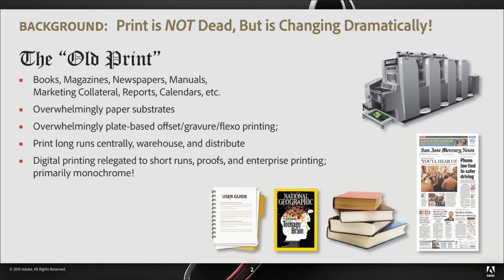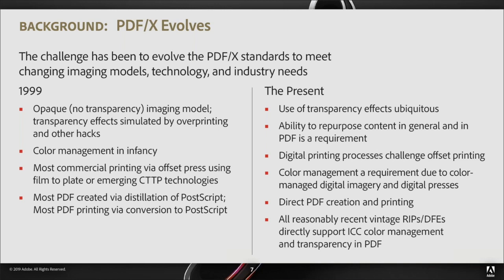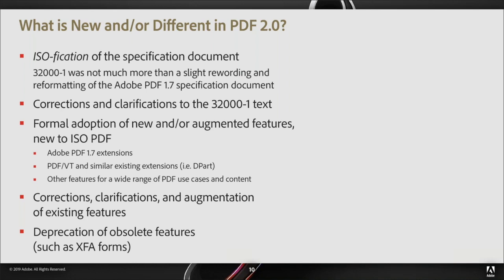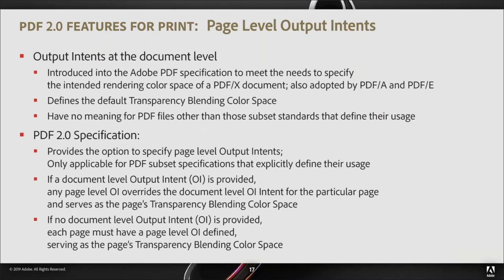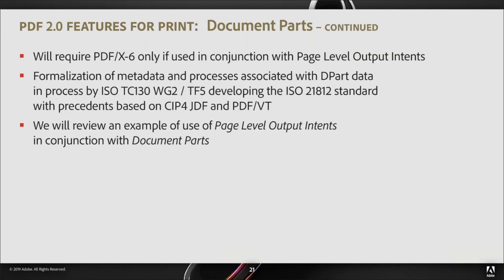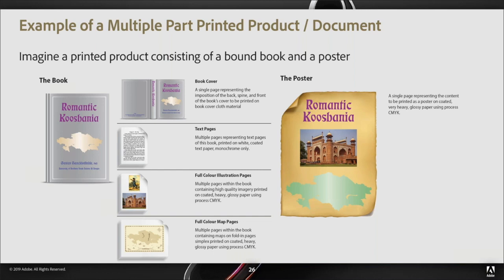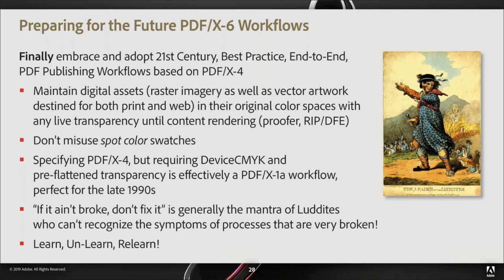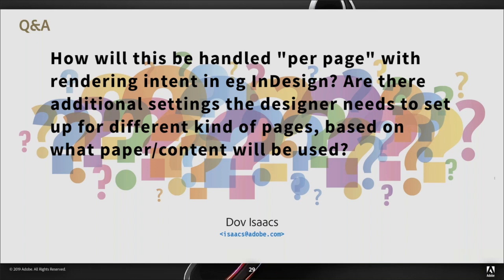GWG WEBINAR - The Future of Print Workflows: PDF 2.0 and PDF/X-6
We have been using PDF 1.x for 25 years. Why was it necessary to create PDF 2.0 and what is new in it? The facts on a new PDF format and the PDF/X standard that is being built using it.